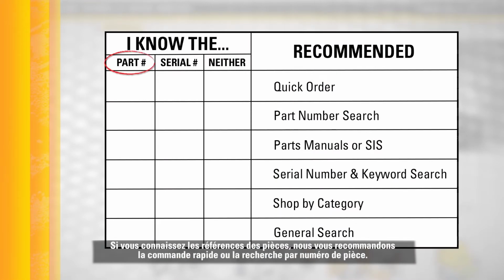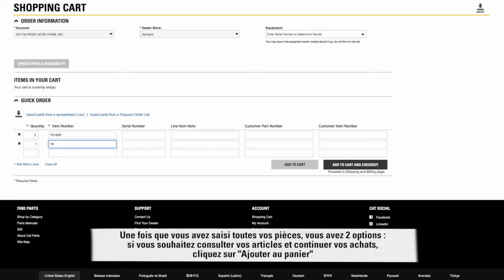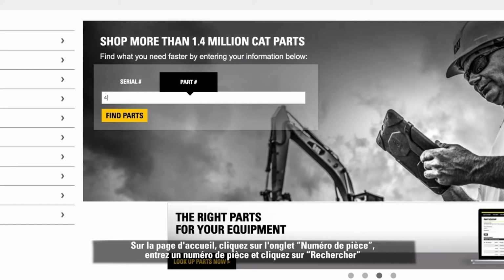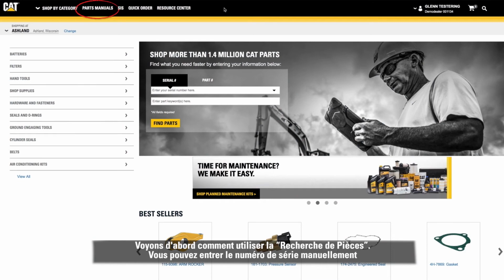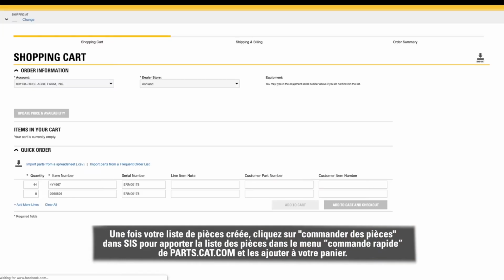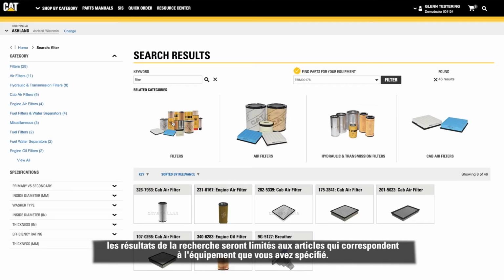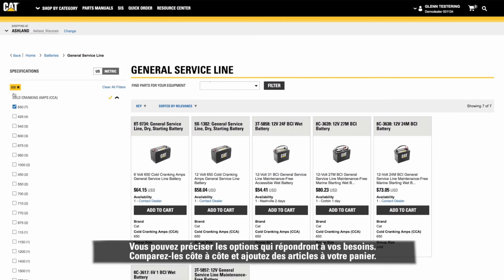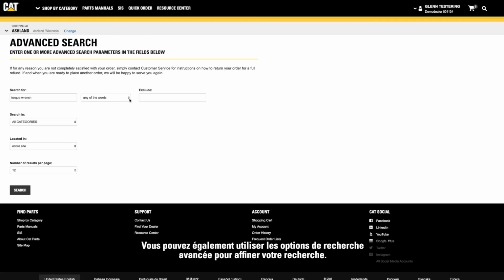Tutorial : Finding Items on Parts Cat Com